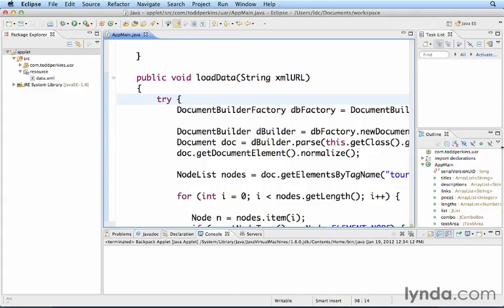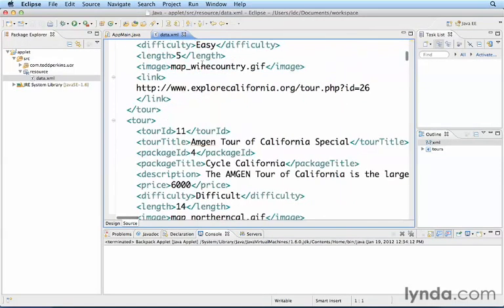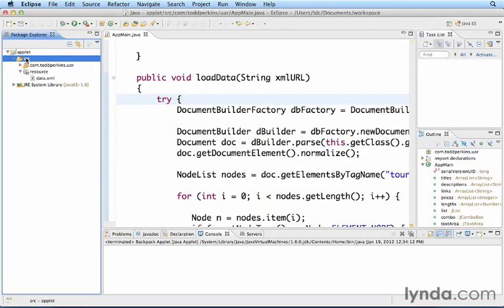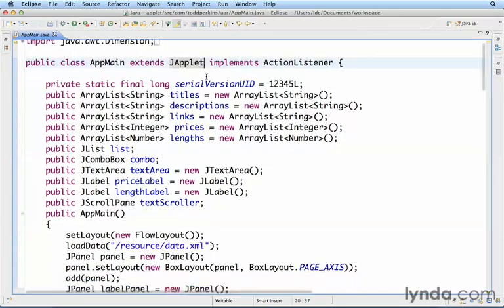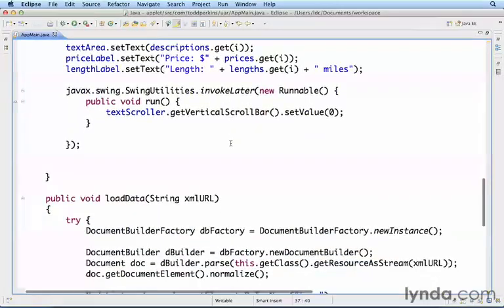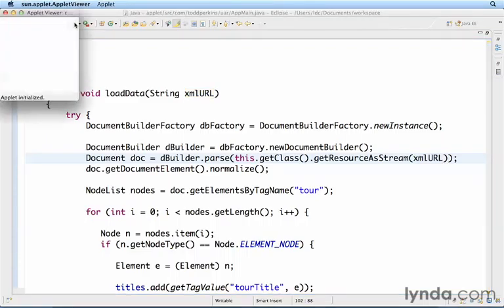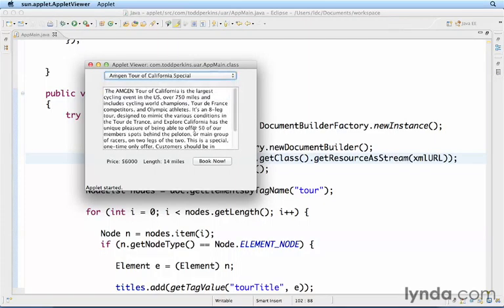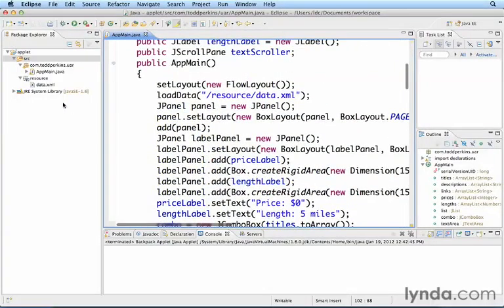94344 04 01 SC11 Understanding